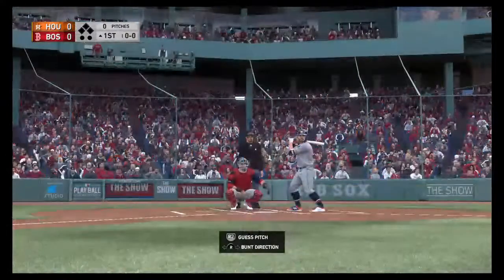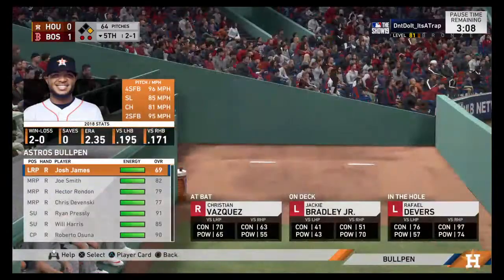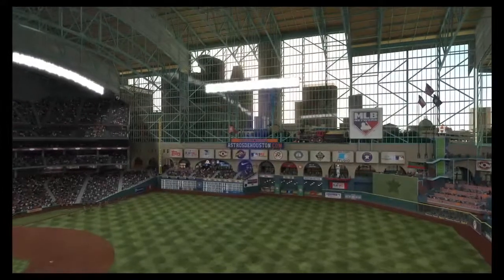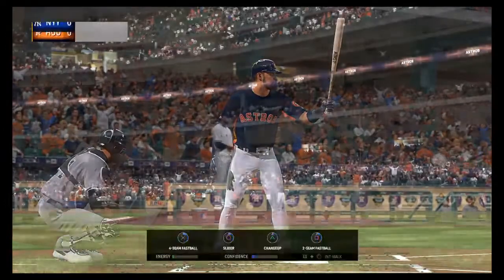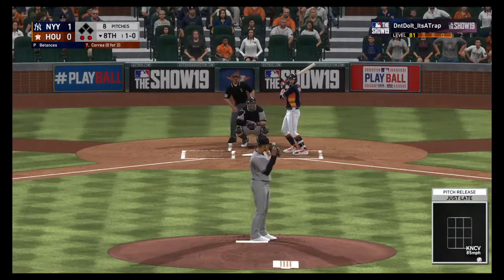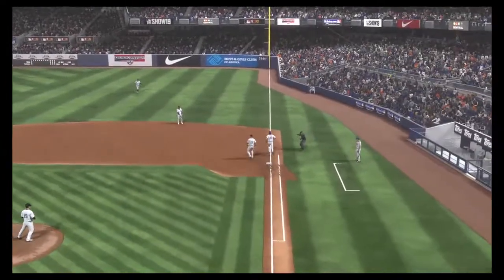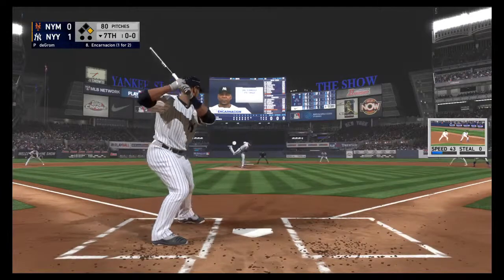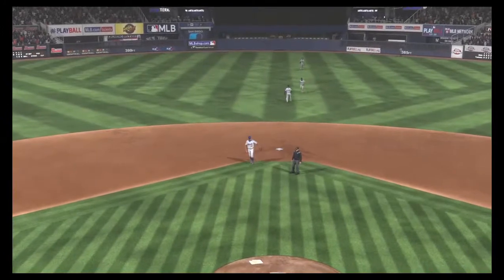whowantit125's Live PS4 Broadcast